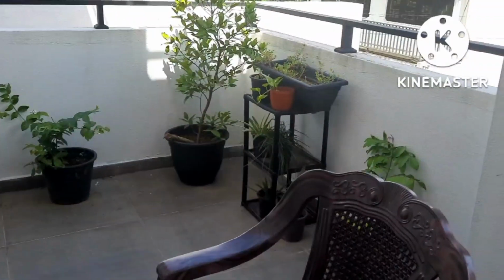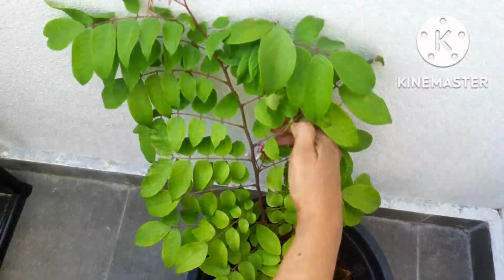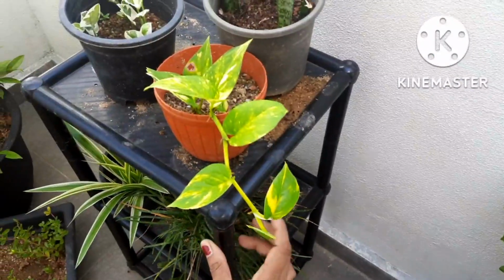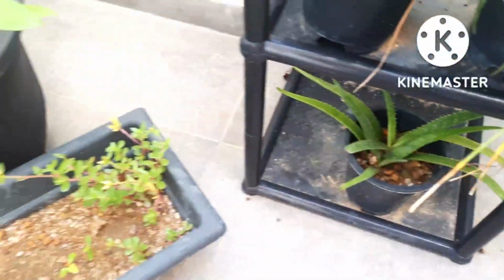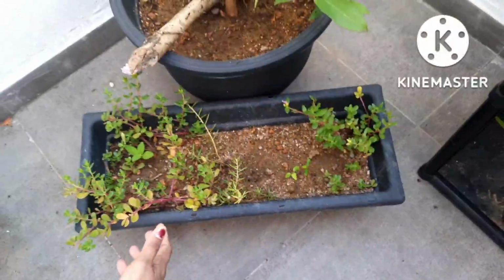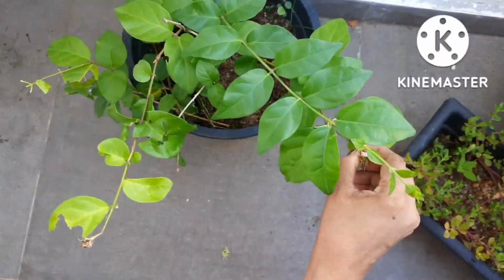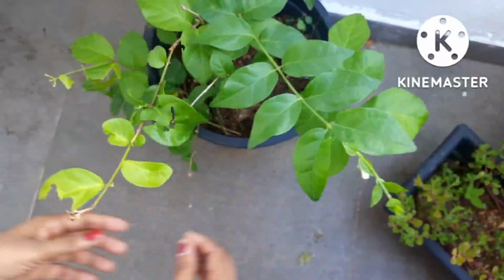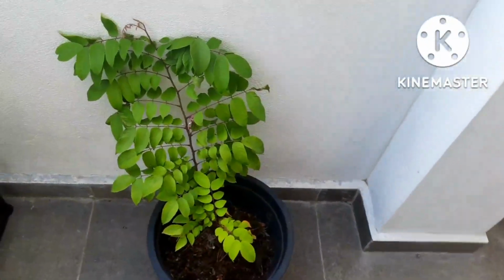Small balcony garden plants some arrangements || Saturday gardening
Small balcony arrangements

I have a small space in my balcony garden and I just started arranging it with plants, it's difficult maintaining ground and balcony both, so I have only a few plants like pothos few varieties, Cristina plant, jasmine, Aloevera, snake plant, spider plant, grass,

thamara's garden